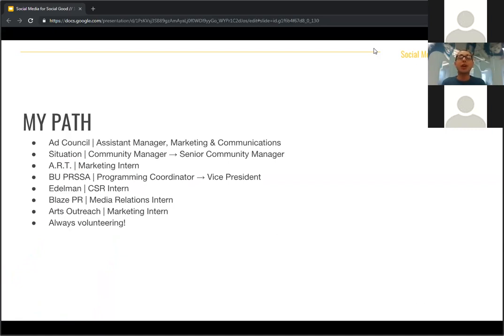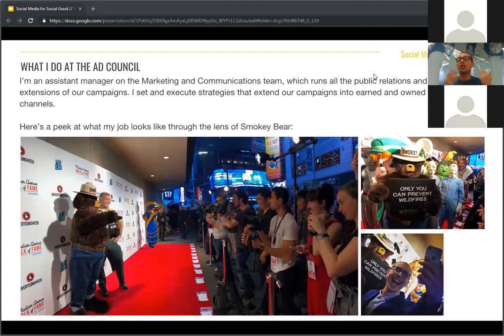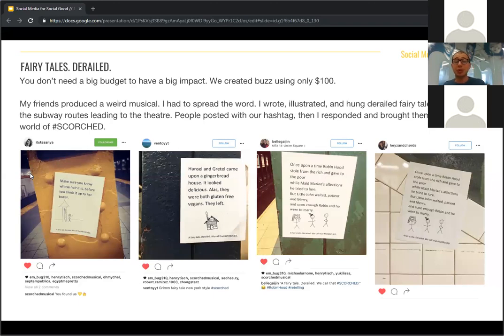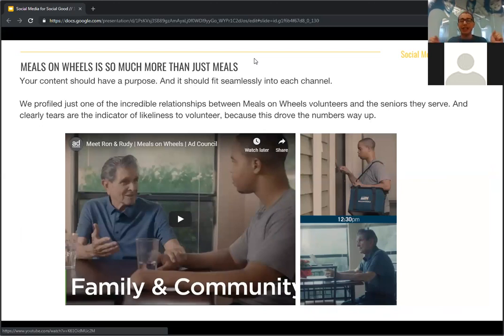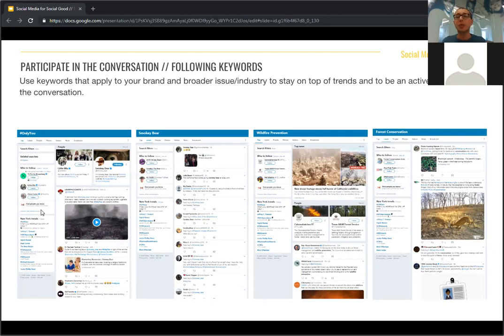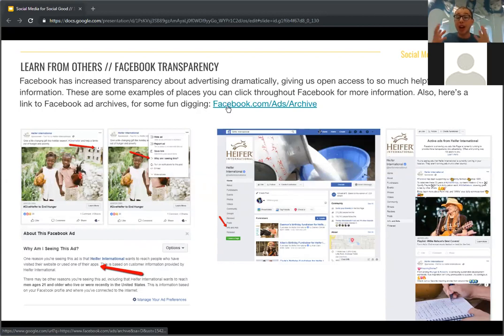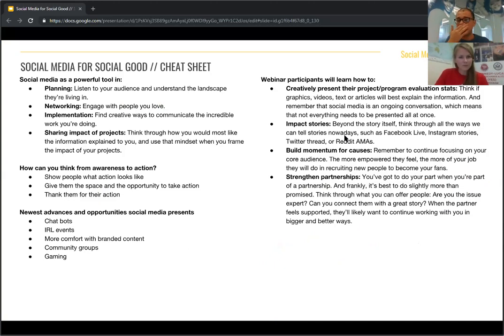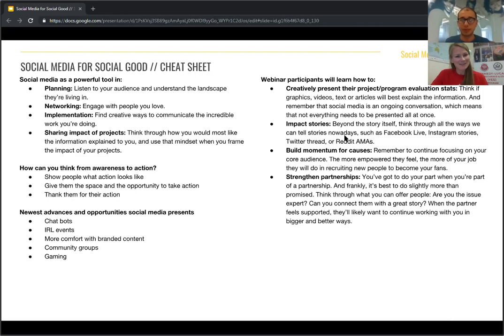YES Alumni Webinar Social Media for Social Good Part 2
To make sure YES alumni and students stay up to date on the newest advances and opportunities social media presents, the YES program hosted the Social Media for Social Good Webinar on Thursday, November 15 at 9am EST. The webinar discussed how social media can be a powerful tool to help advance project planning, networking, implementation, and sharing impact of projects. The Social Media for Social Good Webinar gave YES alumni the tools to use social media to effectively promote and support their projects. Webinar participants learned how to creatively present their project/program evaluation statistics and impact stories on social media to promote their work, build momentum for their causes, and strengthen partnerships. Finally, the webinar pushed YES alumni to think how they can take their social media presence from awareness to action.

Excitingly, the Social Media for Social Good Webinar fell at the end of International Education Week - an initiative that encourages YES alumni and on-program students to share their culture and the benefits of international education and exchange. The Social Media for Social Good Webinar encouraged students and alumni to expand the goals of International Education Week to a larger international audience through social media.

Meet the Panelist

David Imani

Online and in real life, David Imani loves a great story – especially when it has a great purpose. At the Ad Council, he tells the stories of the nation’s largest social good campaigns through social media and public relations. Before that, he ran social media channels for Broadway shows and live experiences. And even before that, he studied Public Relations at Boston University. Throughout it all, he loves helping nonprofits and niche arts organizations find their story and tell it in a powerful way. He’s also always singing.

The Ad Council is the largest producer of public service advertisements. They create campaigns through different communication methods, such as social media, in order to increase awareness of public issues and have a measurable impact on society. Their campaigns are divided into four categories: education, family and community, health, and safety. Recently, the Ad Council has been involved in campaigns surrounding cyberbullying, childhood obesity, and energy efficiency. You may have heard of some of their more famous campaigns like Smokey Bear and promotions for the Peace Corps and USAID!